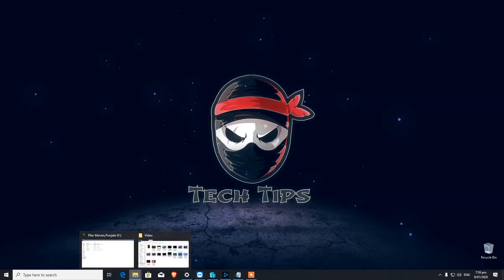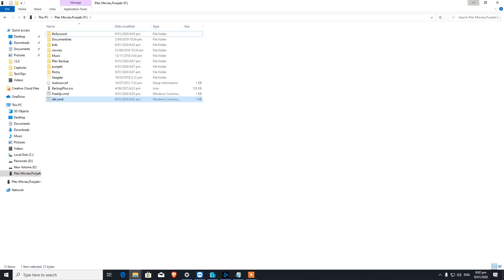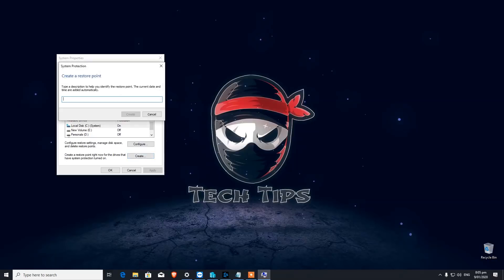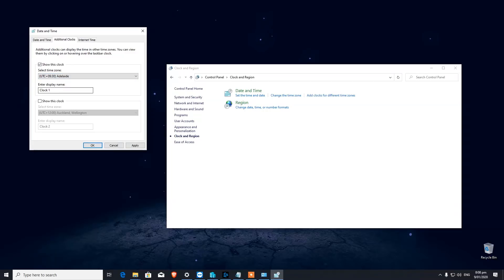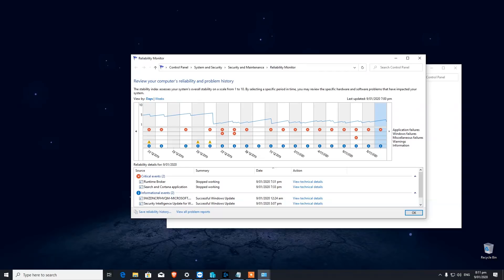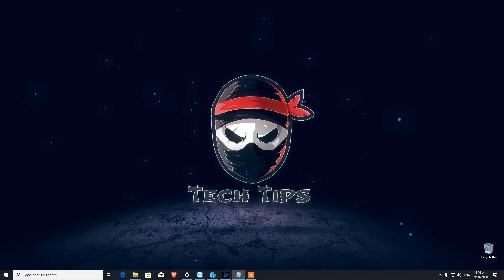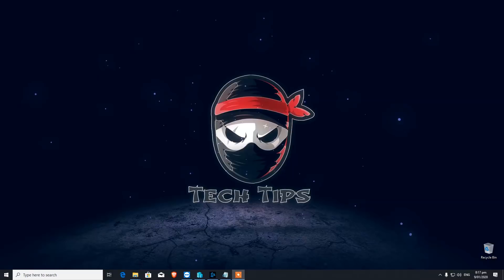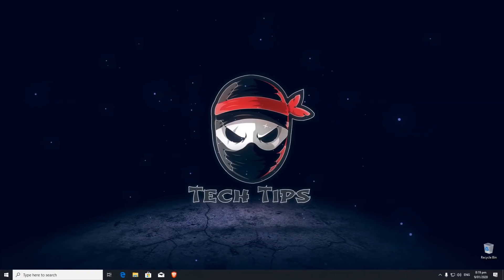windows 10 Pro , 15 Useful features